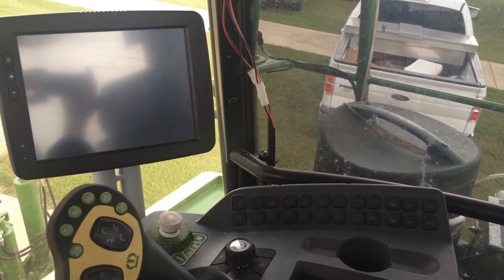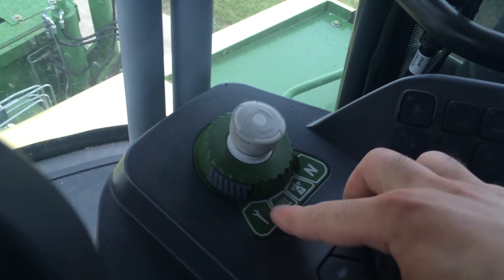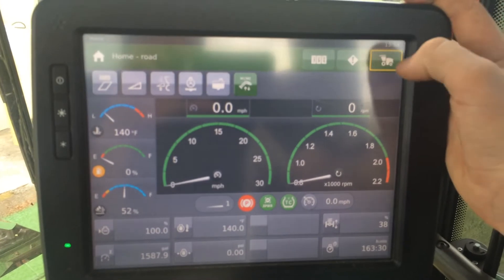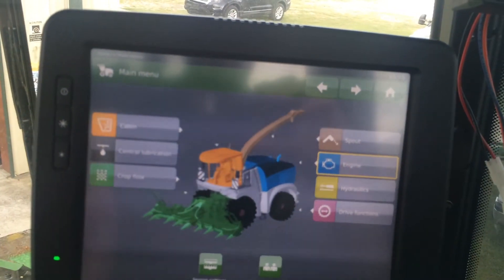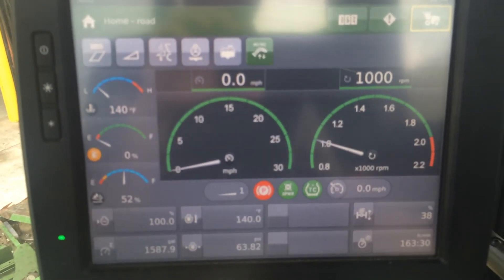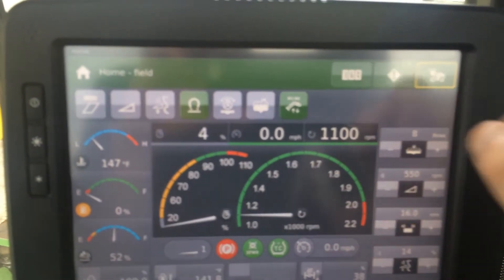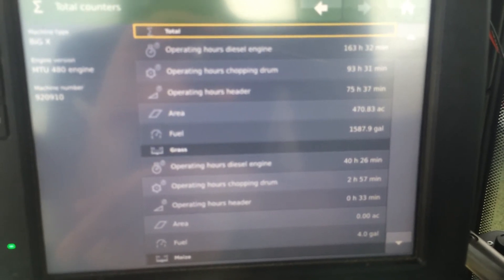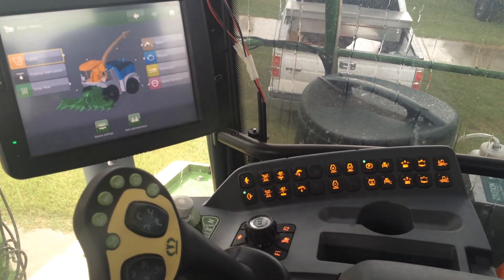Krone Big X 480-630 Control Center Overview